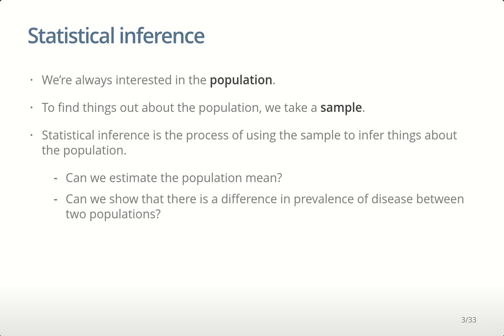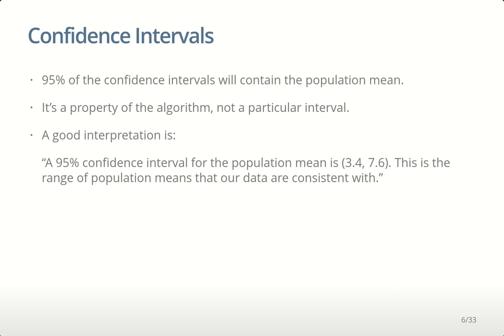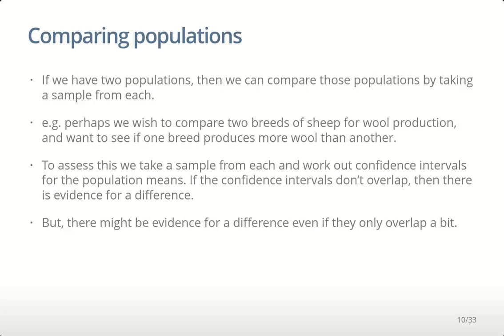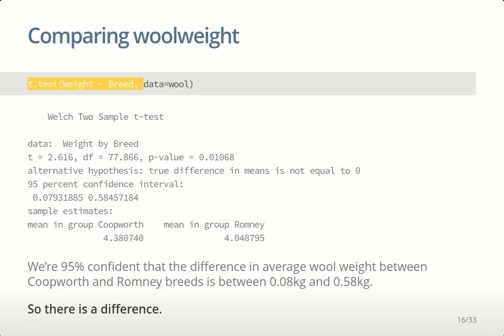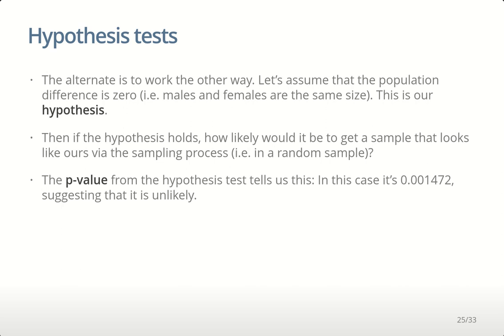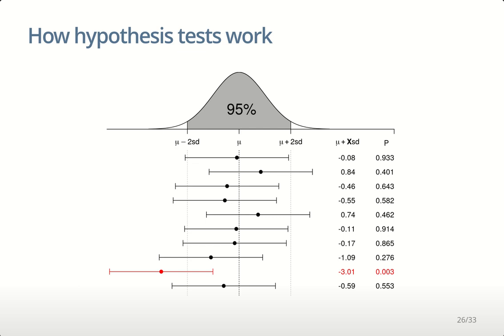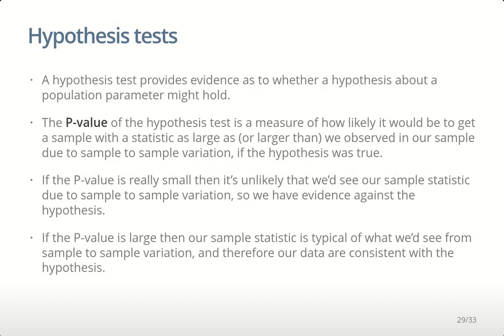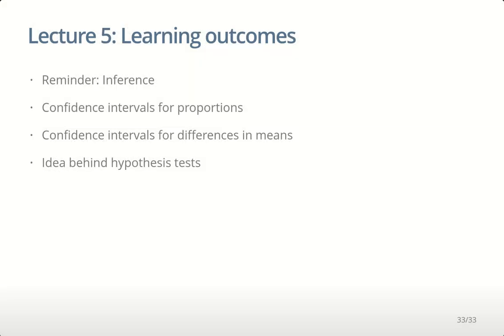193.301 Biostatistics Lecture 5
Lecture 5 for 193.301 Biostatistics